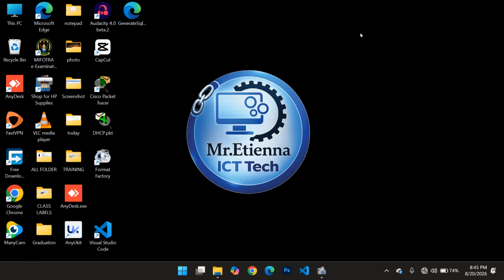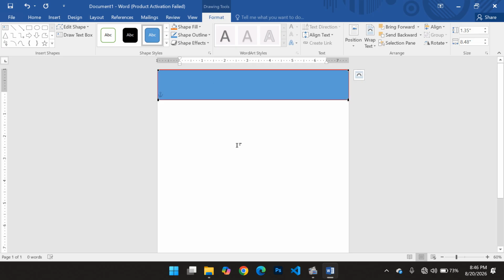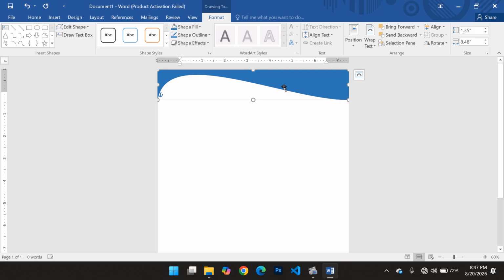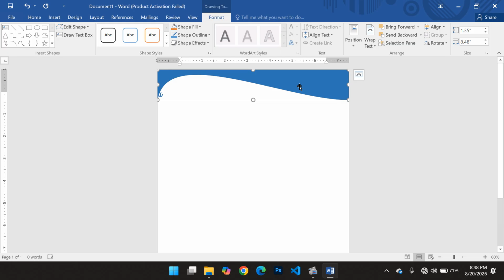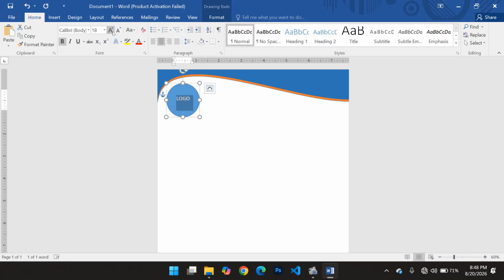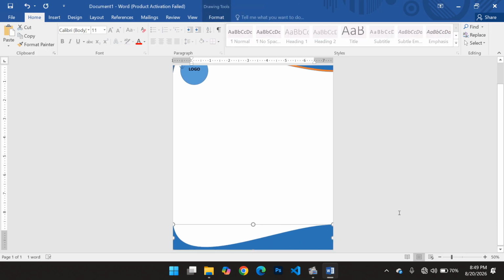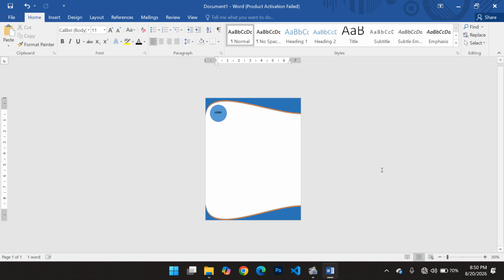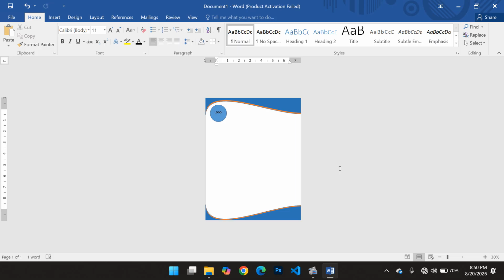How to Create a Professional Letterhead in Microsoft Word | Easy Step-by-Step Tutorial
Learn how to create a professional letterhead in Microsoft Word from scratch in this easy step-by-step tutorial. This video shows you how to design a clean, modern, and professional business letterhead that you can use for official letters, company documents, invoices, proposals, and other business documents.

In this tutorial, you’ll learn:

How to create a professional letterhead in Microsoft Word
How to create professional header and footer designs
How to use shapes, colors, and lines for a modern layout
How to align text and design elements properly